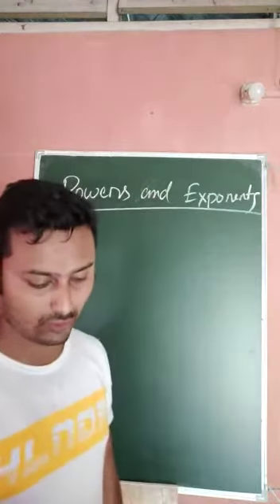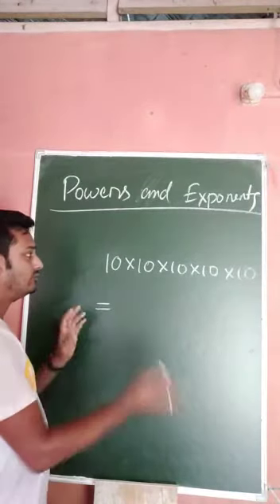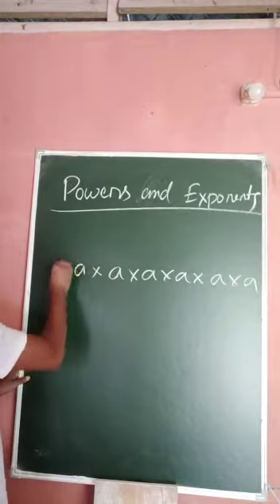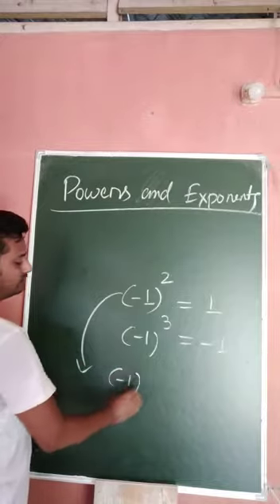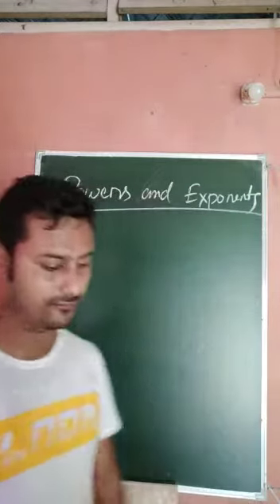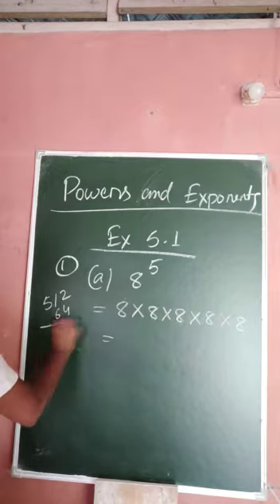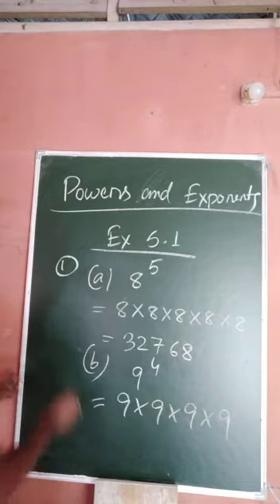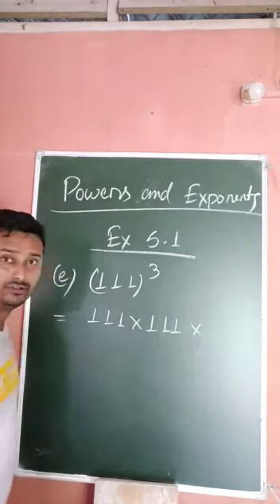Class 7 Powers and Exponents and Ex 5.1 Question Number 1 (a) and (b)